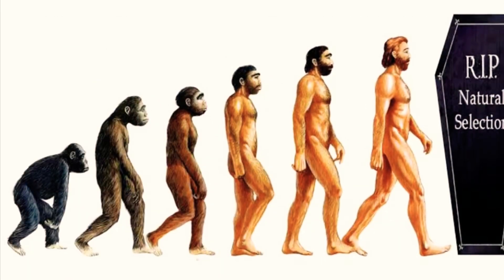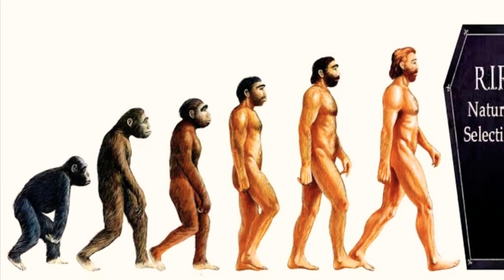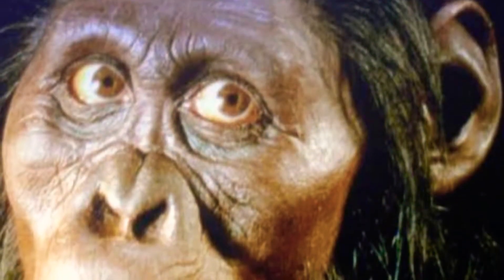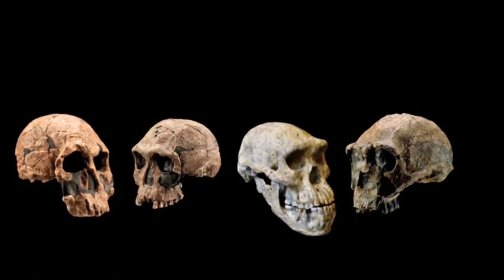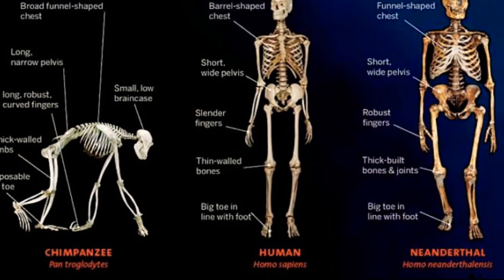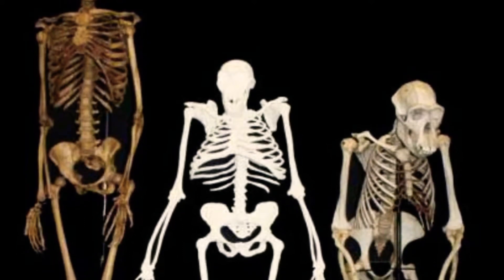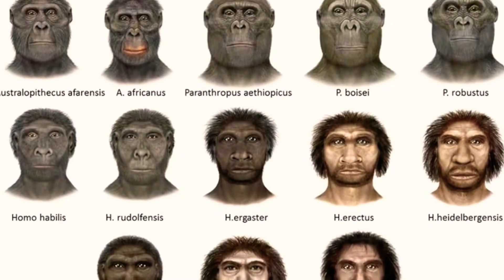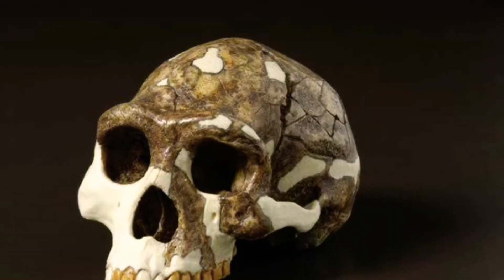How humans made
मेरे चैनल में  अपक स्वागत हे|
LIKE :लाइक
SHARE:शरे

CAMERA:IPHONEXS